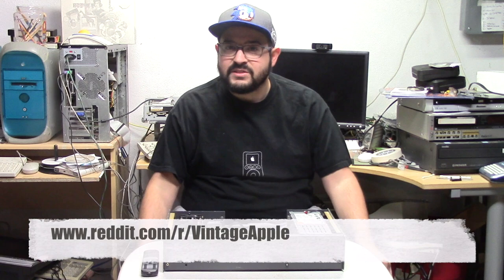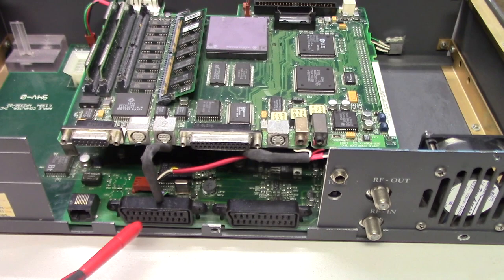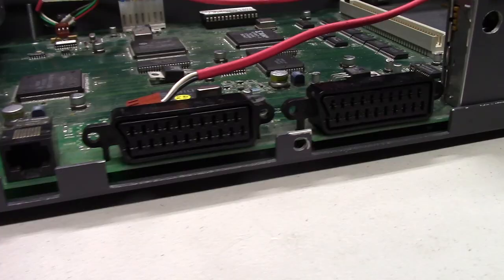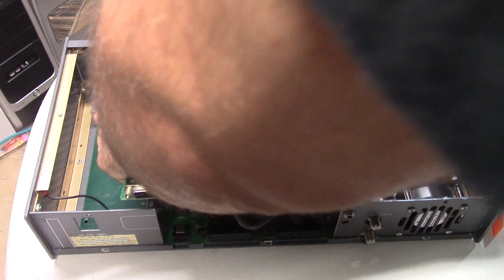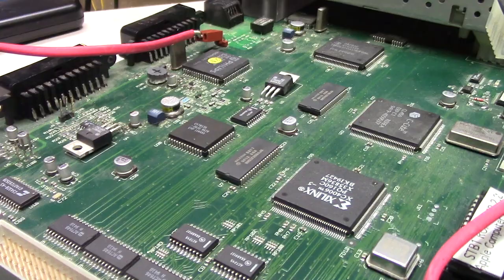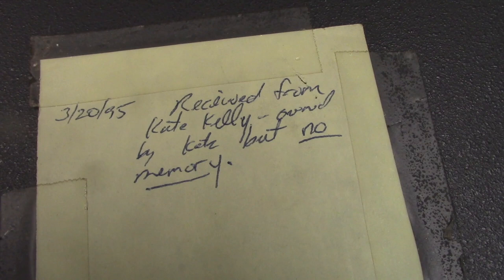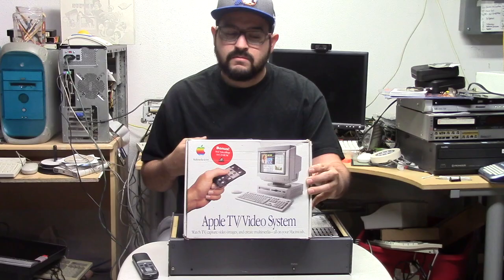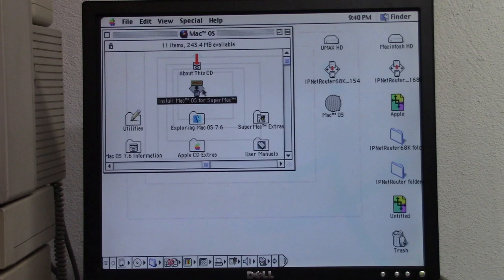Mac84: An Early Apple Set Top Box Prototype from 1993! [The original Apple TV STB]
Let's take a look at a very early Apple Set Top Box prototype from around 1993. This is a very interesting design and uses a customized Macintosh LC 475 motherboard as the brain of this unit.

The Apple Interactive Television project was designed to be an interactive internet enabled device that plugged into your TV. Likely designed for commercial purposes (like hotels and kiosks) rather than for your home.

What makes this unit so special and how is it put together? Let's find out!